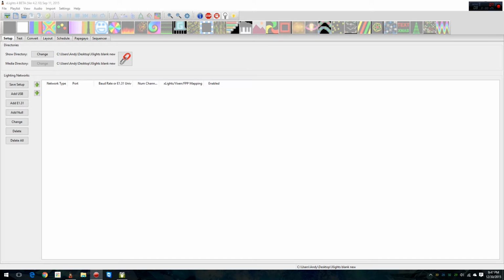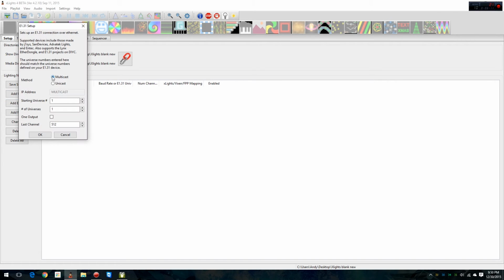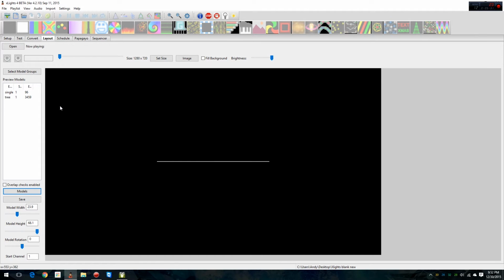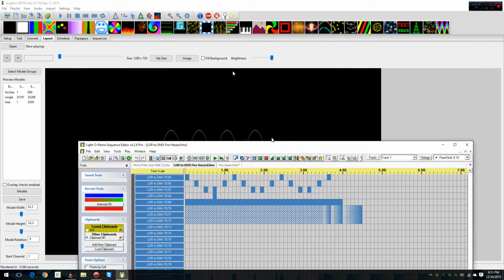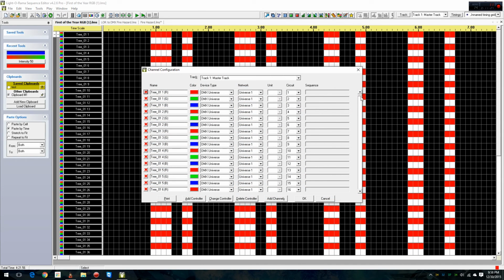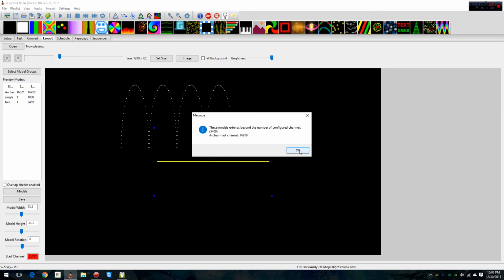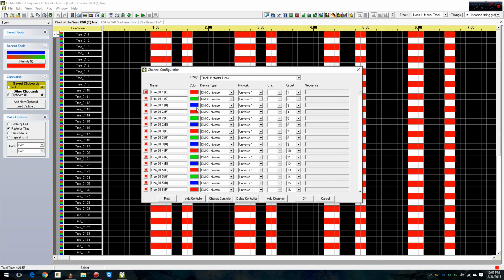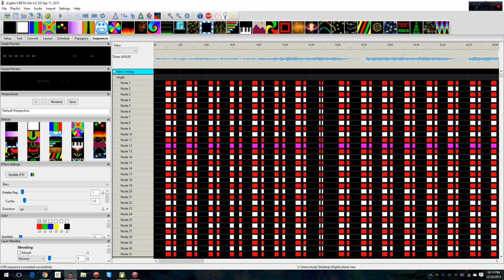LOR to xlights channel setup part 2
Unplanned part 2 on how to import LOR into xlights. This video is for those who want to convert their LOR channels to DMX in LOR before bringing them into xlights. Both methods work it will just depend on the way your LMS files are setup what is best for you. Also included is another user sample of strictly DMX RGB universe import into xlights. Enjoy!